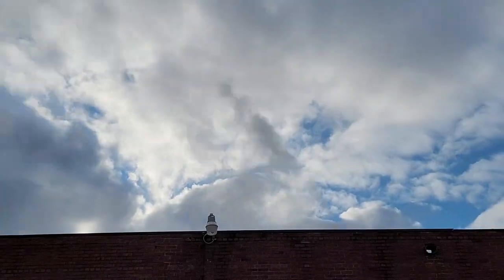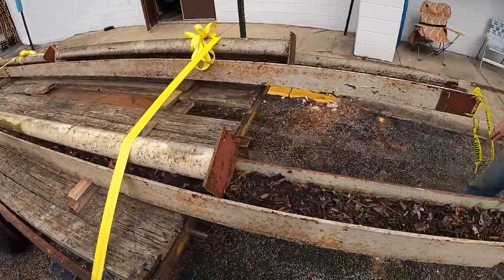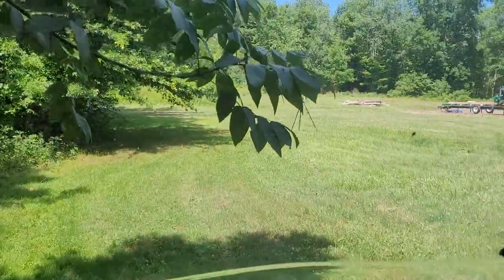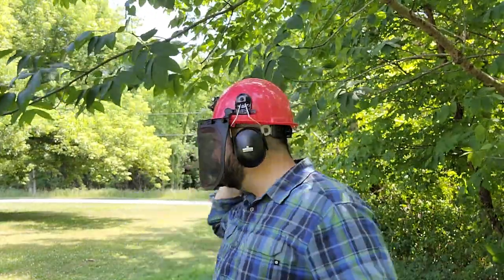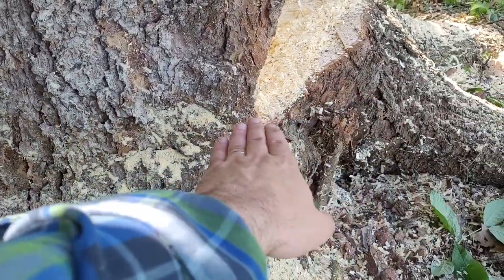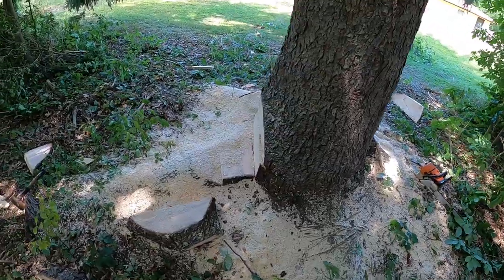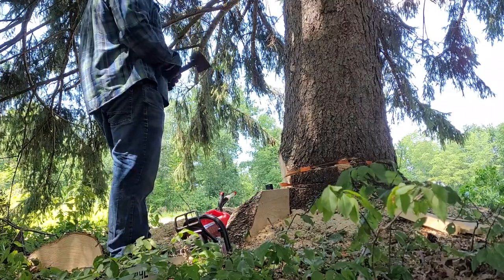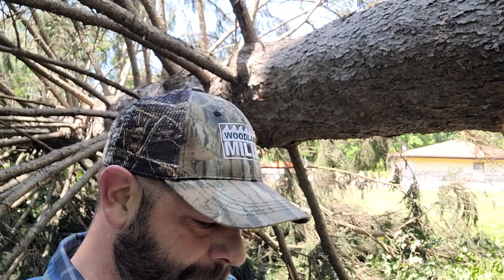#59 Building a Sawmill Shed | Spruce Tree to Shed Ep.1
We start working on building a sawmill shed.  The first order of business is getting the mill out of the weather.  This will be great for milling when the conditions are not favorable for working outside.  As we continue to mill lumber we hone our skills.

The lumber we initially produce is not perfect.  We make rookie mistakes.  We fight wavy boards from wandering sawblades.  We learn about how best to mill tapered logs.  We are becoming familiar with our Woodland Mills HM130MAX.

You can see in this episode that we recycle some material from the GE factory.  We also plan to utilize some material by felling a large Spruce Tree.  This particular episode has a nod to YouTubers that I enjoy watching and learning from:

Thanks for sharing your ideas!